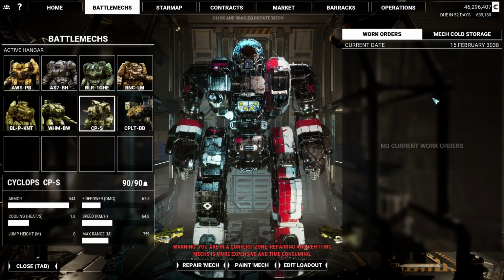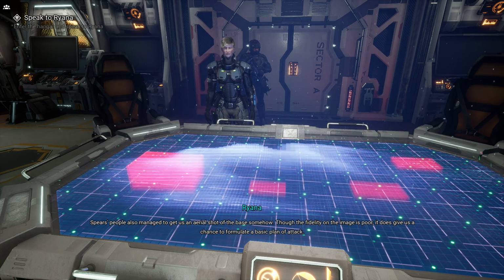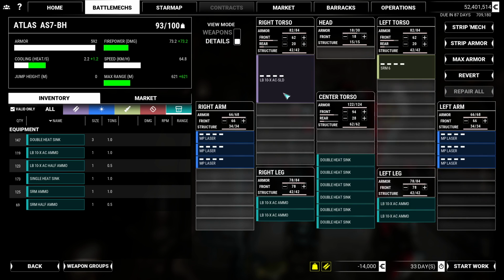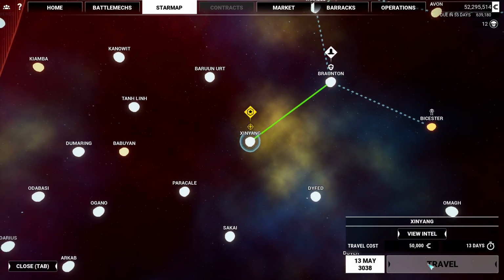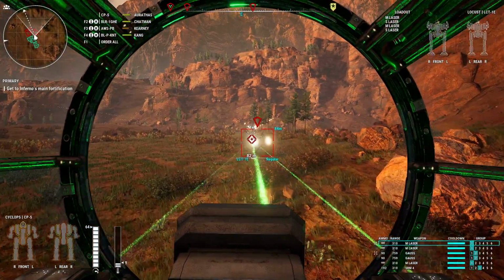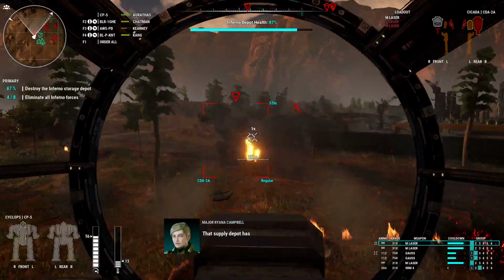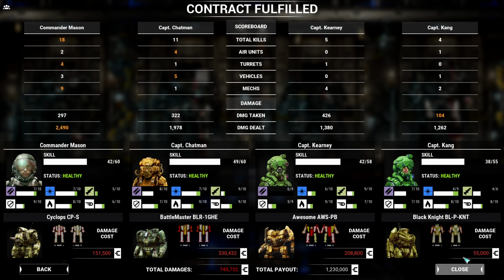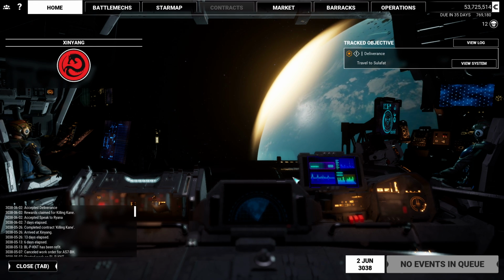Who Knew That Gauss Rifles Could Put Out An Inferno? | Mechwarrior 5: Mercenaries Campaign #11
Who Knew That Gauss Rifles Could Put Out An Inferno? | Let's Play Mechwarrior 5: Mercenaries Campaign Gameplay #11

The Revenants manage to track the members of Black Inferno to a massive fortress where we are finally allowed to exact vengeance for our father with the help of a brand-new mech, the gauss rifle wielding Cyclops!

MechWarrior 5 Mercenaries Series
The year is 3015 in the MechWarrior 5 Mercenaries campaign. Humanity has colonized thousands of systems across a vast region of space splintered by centuries of conflict that we must navigate in our MechWarrior 5 Mercenaries Let's Play and Aurathas plays MechWarrior 5 Mercenaries series. The battlefields of the future are dominated by MechWarriors, elite pilots of hulking machines of war known as BattleMechs. It is a lucrative time to be a mercenary and that cash will be vital to survive a MechWarrior 5 Mercenaries complete series and MechWarrior 5 Mercenaries review.

A World of Destruction – Level entire cities and decimate armies of enemy forces while piloting hundreds of unique BattleMech variants that will all play a role in our  MechWarrior 5 Mercenaries campaign strategy, MechWarrior 5 Mercenaries strategy, and MechWarrior 5 Mercenaries tactics.

Seek The Truth In MW5 Mercenaries – Follow a path of interstellar intrigue in a quest for glory and revenge as the leader of a mercenary company reborn in the flames of near destruction in our  MechWarrior 5 Mercenaries walkthrough.

The Merc Life – Manage the intricacies of running an expanding mercenary company, from the maintenance and acquisition of BattleMechs to the hiring of fellow MechWarriors in the Battletech universe.

Fight Together – Fight alongside your friends with four-player PvE co-op support for for a twist to your  MechWarrior 5 Mercenaries gameplay.